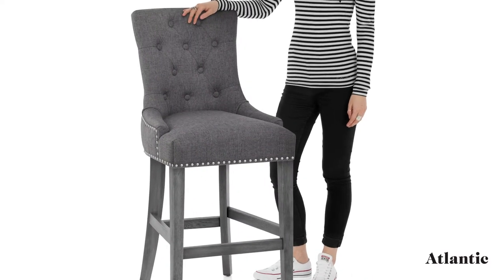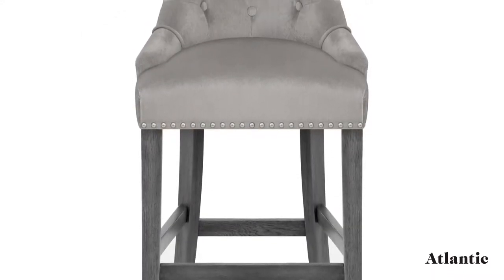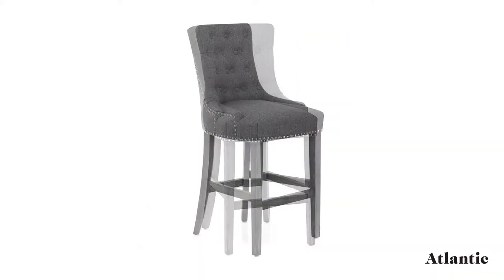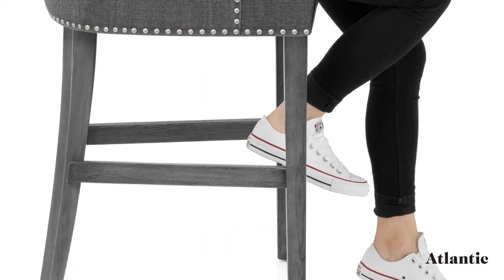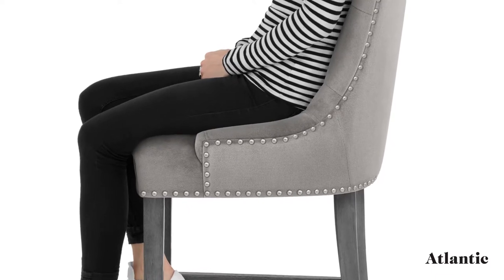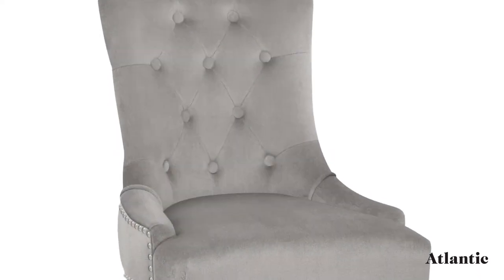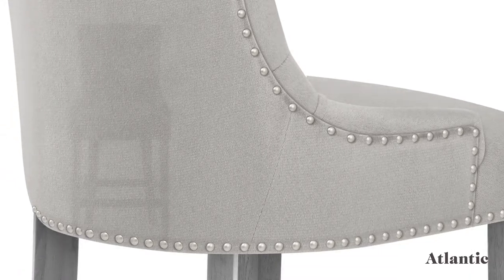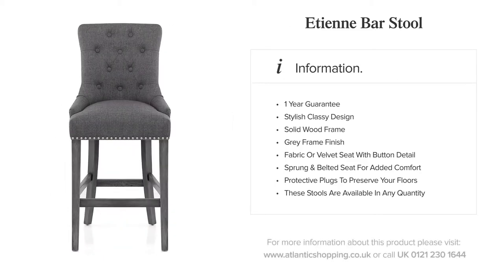Etienne Bar Stool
Introducing the Etienne Bar Stool, a classic four-legged design with modern details.

Fixed at standard kitchen counter height, the solid wooden frame has a gorgeous grey finish for contemporary flair. Strong bracing bars and a footrest enhance the frame, and it is complete with protective plugs on the underside to look after your floor surfaces.

In a choice of plush fabric or velvet upholstery, the sprung and belted seat and tall backrest are incredibly comfortable. In addition, stylish button detailing adorns the front, whilst metallic studs edge the seat for a sense of refinement.

The Etienne Bar Stool is a fantastic choice for your kitchen worktop or breakfast bar, with its elegant and exclusive design.